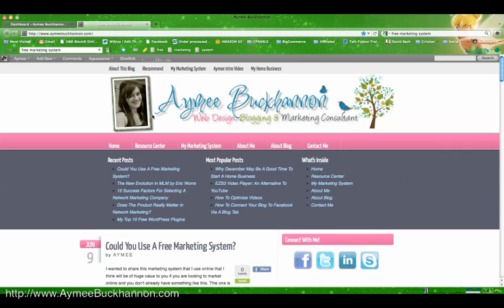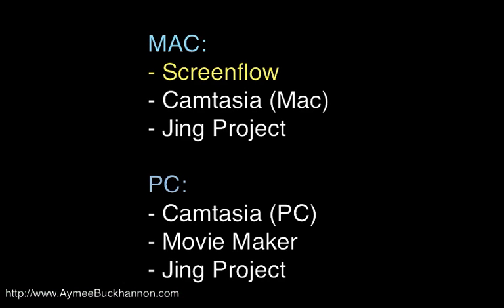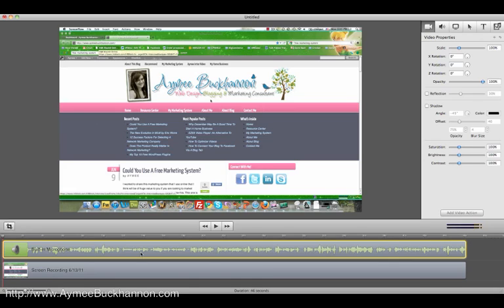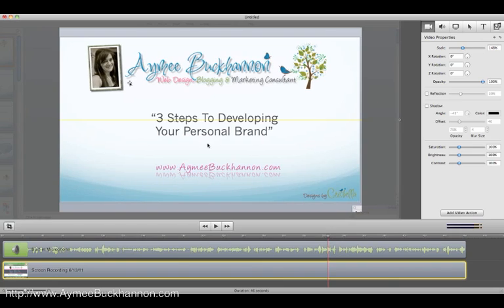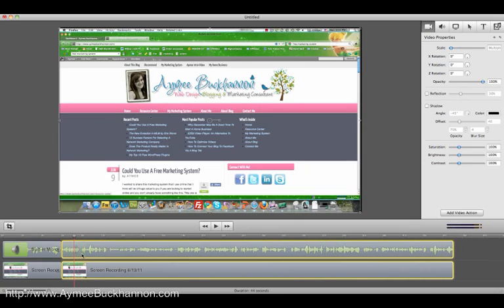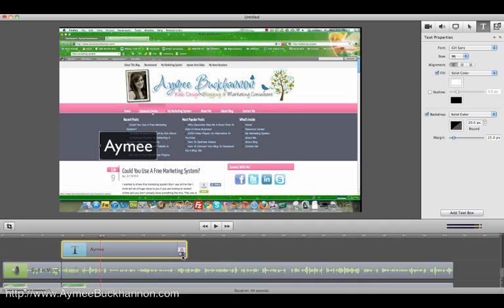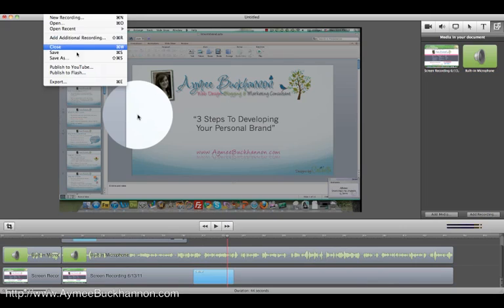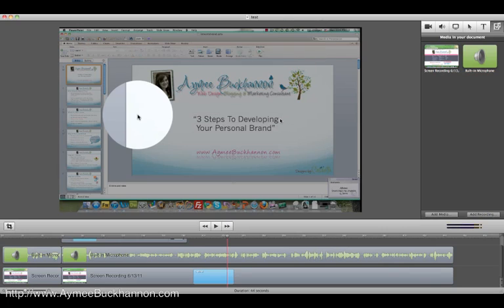How To Record On Screen On A Mac WIth Screenflow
How To Record On Screen On A Mac using screenflow. Screenflow is the best software out there so far to record your presentations and on-screen hands on tutorials on a Mac.